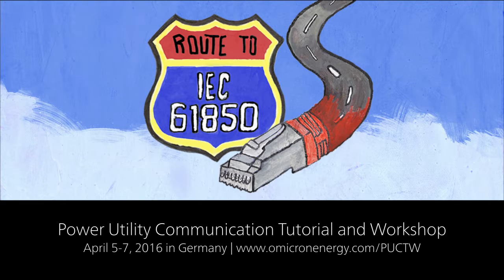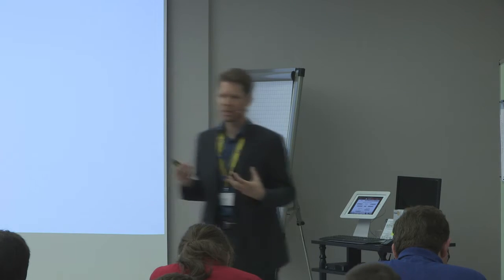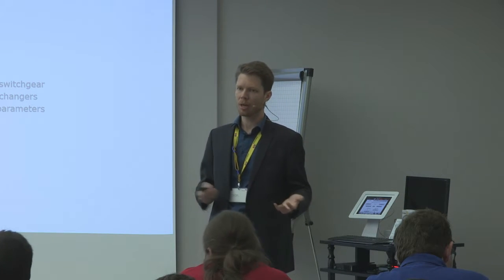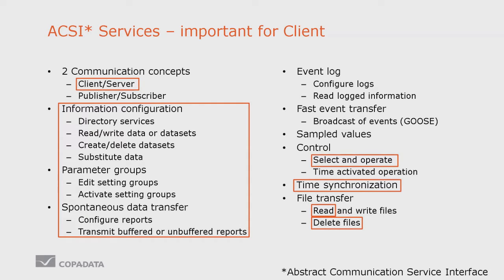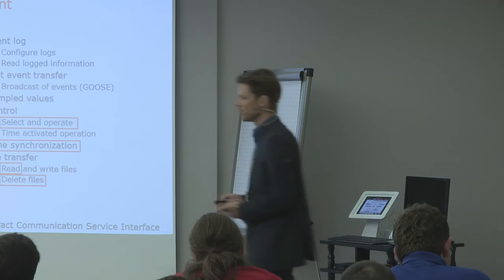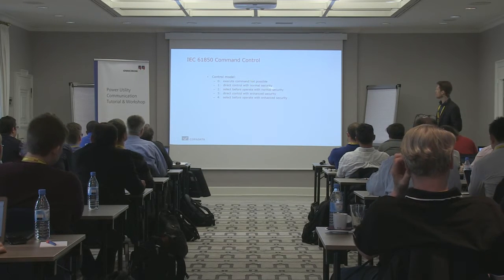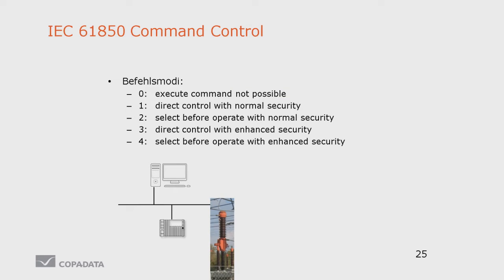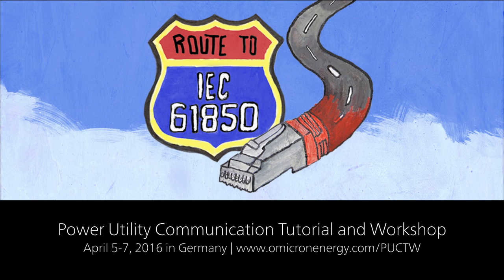Route to IEC 61850 (2016): HMI and Station Control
Juergen Resch of COPA-DATA talks about HMI and station control during the OMICRON Power Utility Communication Tutorial & Workshop 2016 held in Germany.